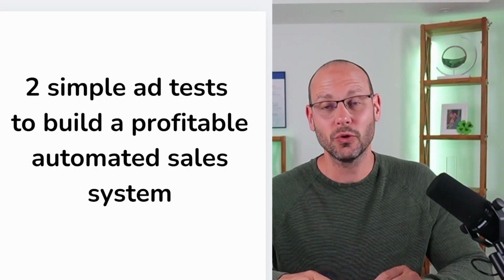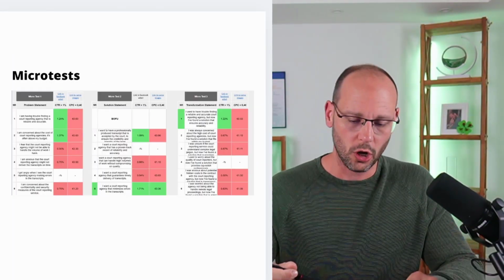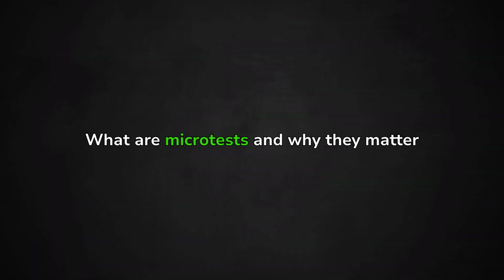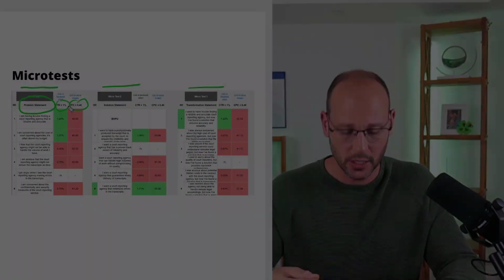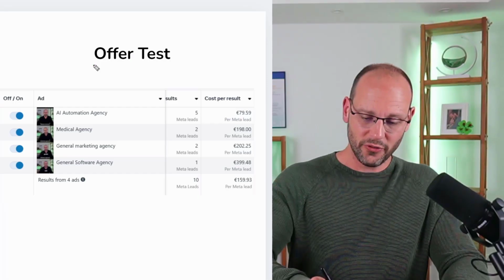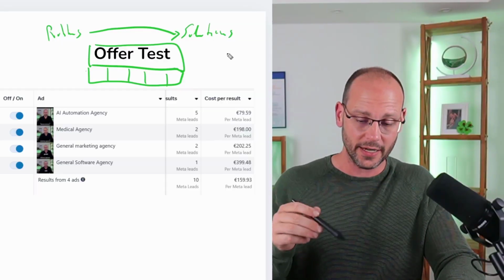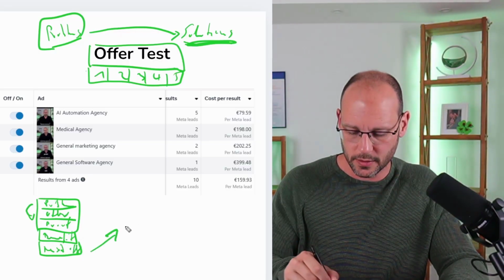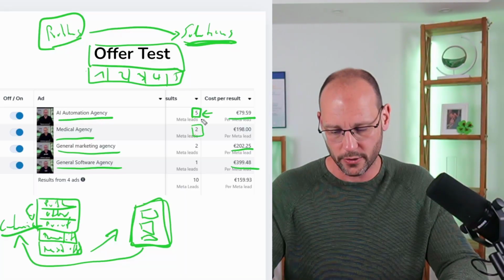2 Ad Testing Methods for Profitable Sales Funnels (Automated)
Want to learn the ad testing techniques that will actually drive results in 2025? In this video, I reveal two high-impact ad testing methods—microtests and offer tests—that show you how to test Facebook ads in 2025 and get real, qualified leads.

✅Stop wasting money on random content and confusing metrics.
✅ These two proven tests will help you position your offer, validate what your audience actually wants, and automate your sales funnel the smart way.

📌Video Chapters:
00:00 – The most promising ad testing process
01:30 – Why random testing wastes your time and budget
02:50 – The 2 ad tests that changed everything
04:02 – What are microtests and why they matter
04:40 – Test problems, solutions, and transformations
06:37 – Always run this test first
07:40 – What is the offer test?
08:50 – How to structure your ad for qualified leads
09:50 – The test results that saved €1,200